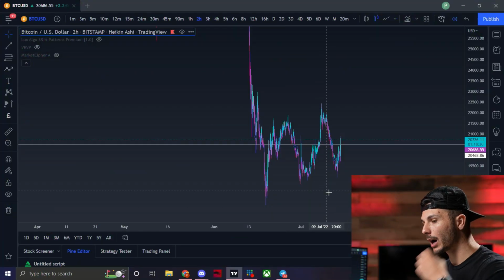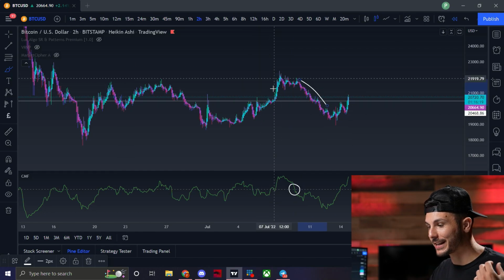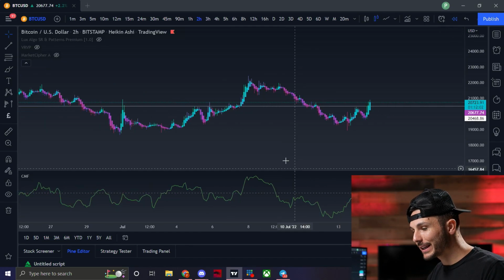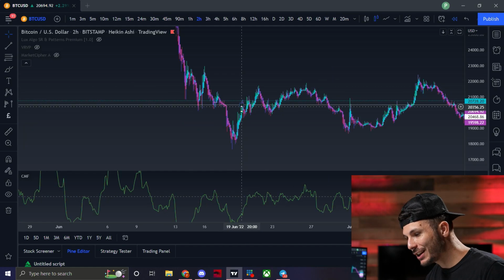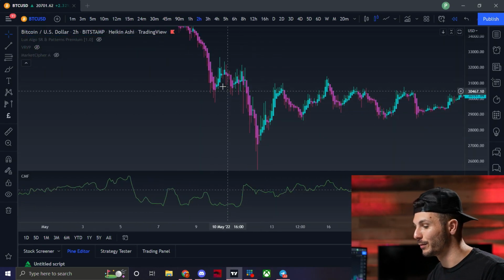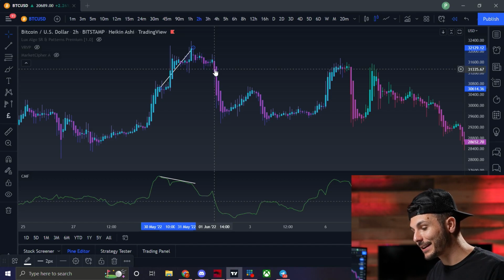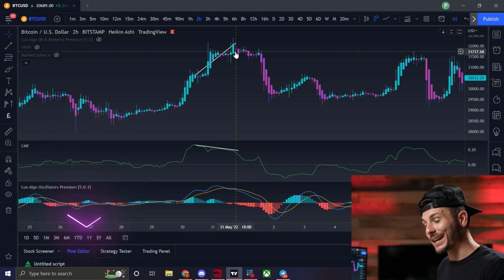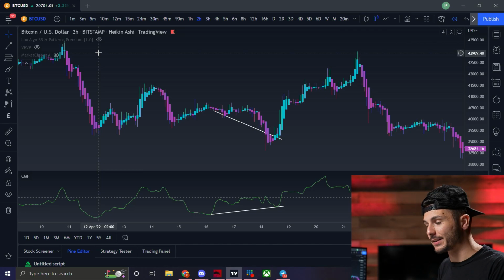Use This Free Indicator For The Best Entries!